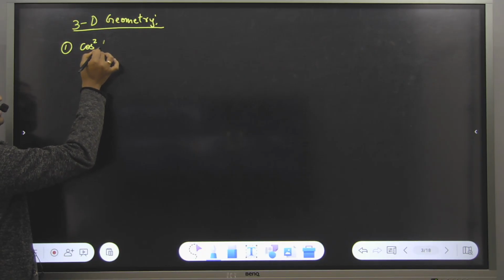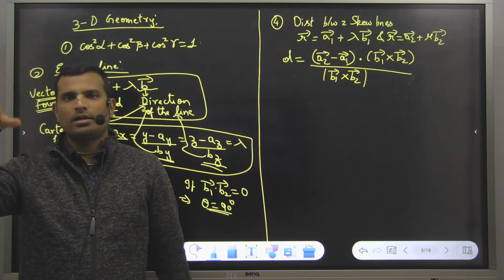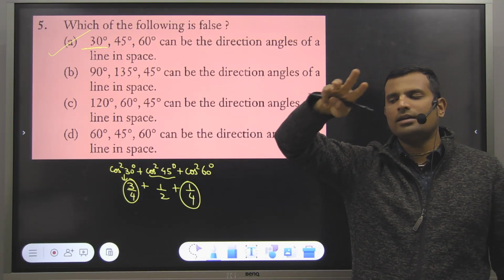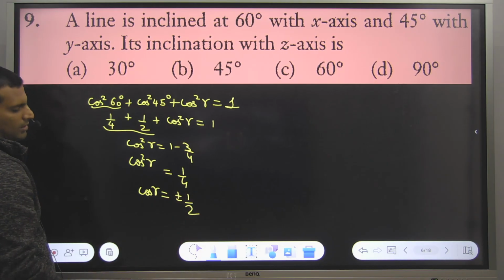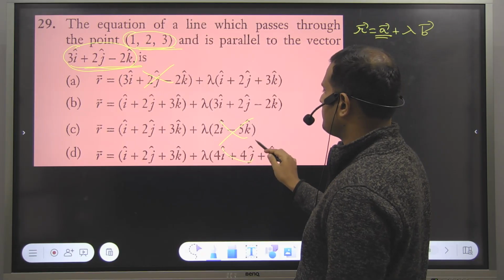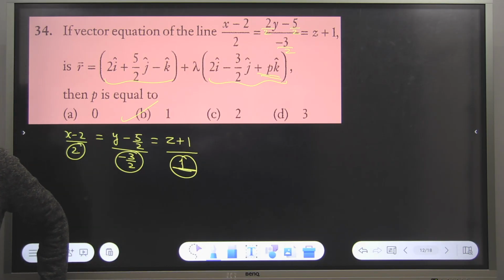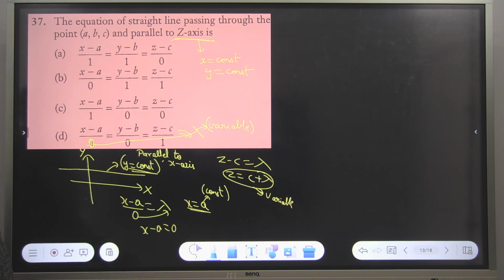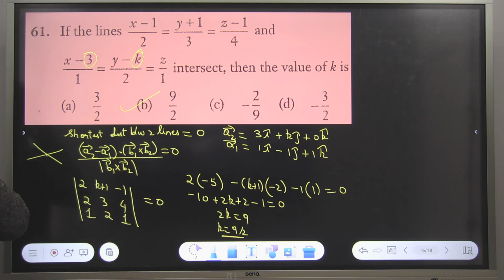Maths PUII S1 30-12-2025